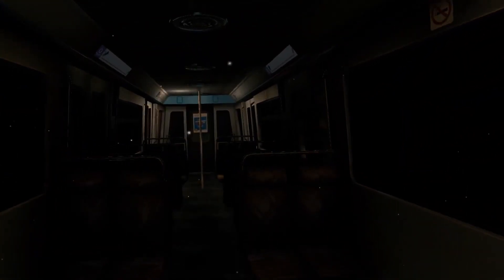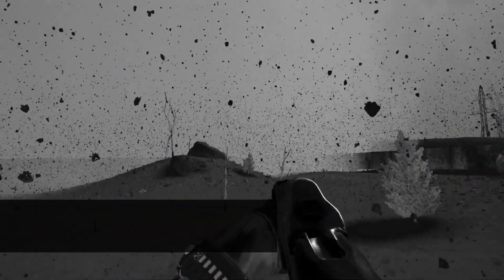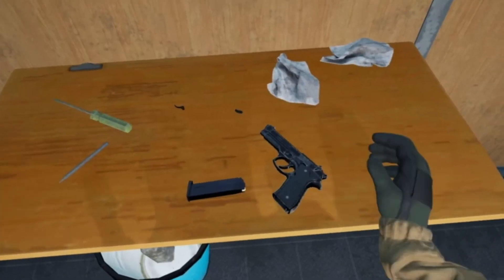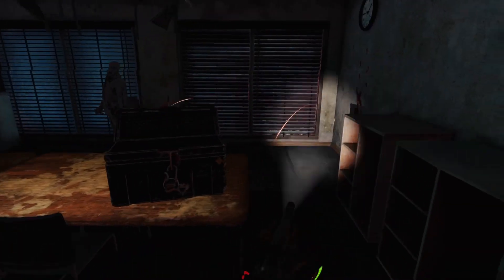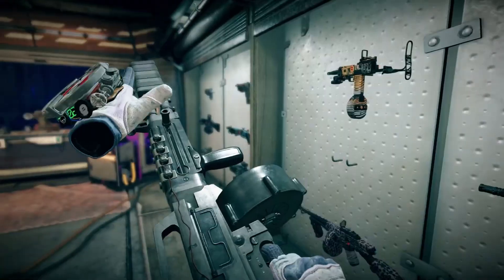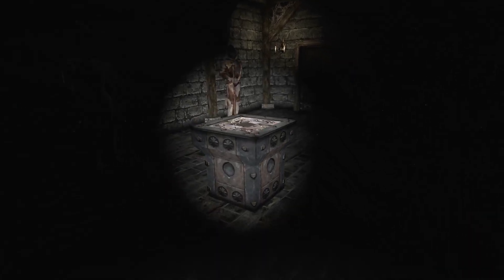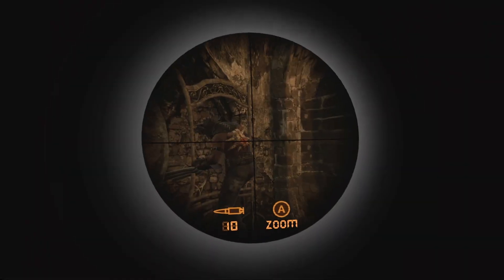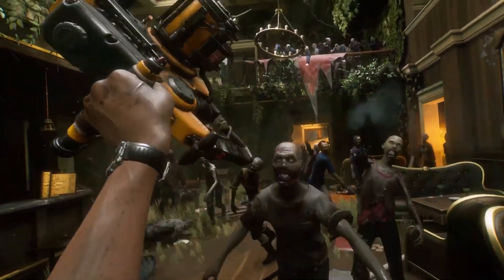THE BEST VR HORROR GAMES OF THE YEAR!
The Best Horror Games of the Year, for the Meta Quest 2, are right here. There are some absolutely cracking games for you to get your teeth into, SO PRESS PLAY TO FIND OUT WHAT THEY ARE! 😉

⭐️ Don't have a Quest 3 or 3S yet?! Then grab one here!*⭐
🛒 Meta Quest 3
🛒 Meta Quest 3S

📖 CHAPTERS 📖
0:00 Intro
0:12 Project Terminus
1:20 Into the Radius
2:18 After the Fall
3:32 Resident Evil 4
4:58 Saints & Sinners Chapter 2
5:19 Outro